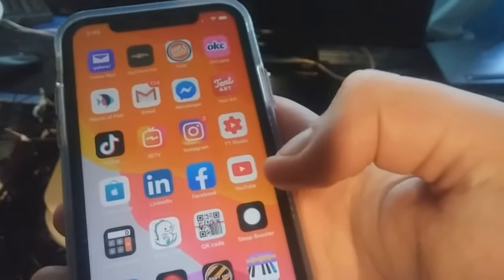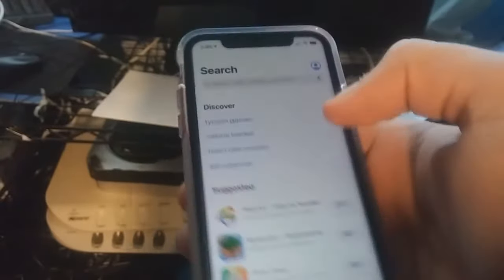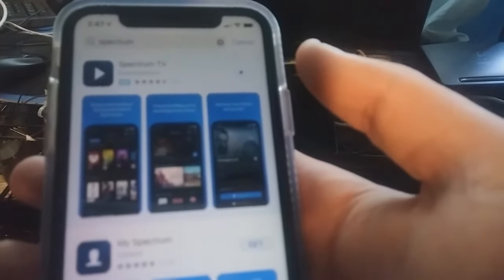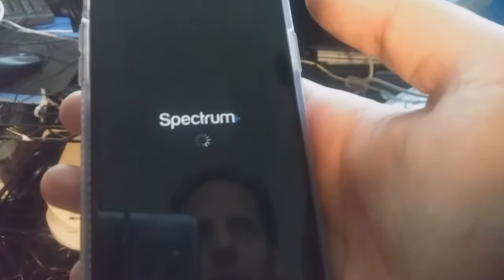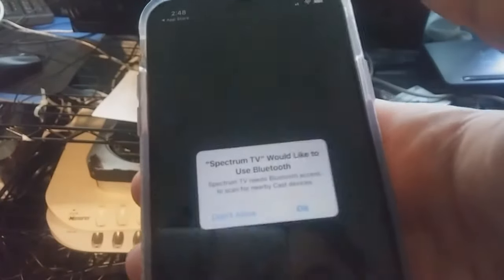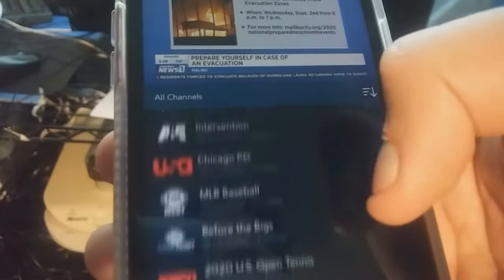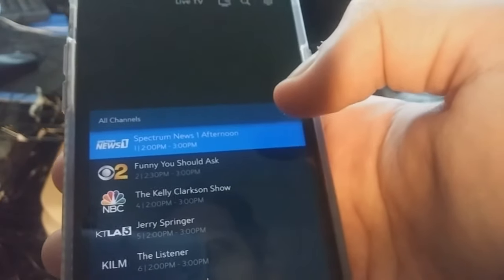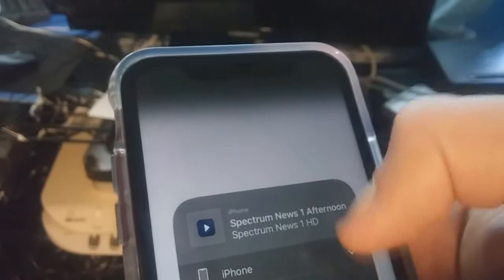using the Spectrum app to watch tv on your phone or tablet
watching tv on mobile devices